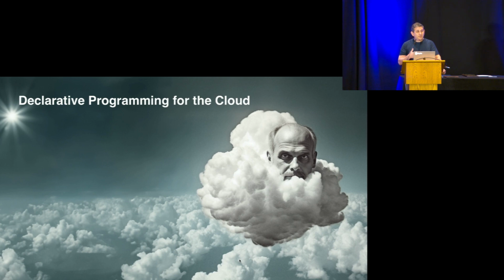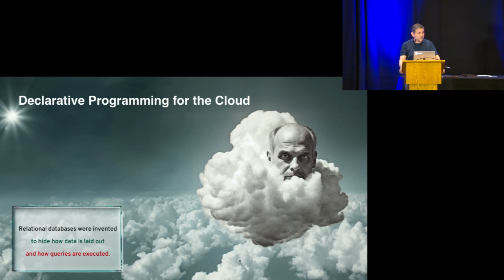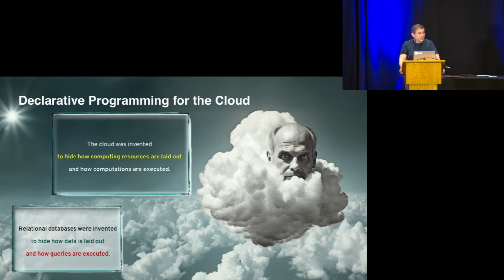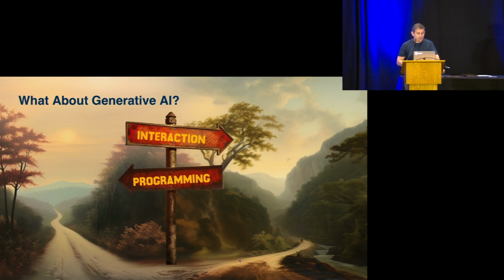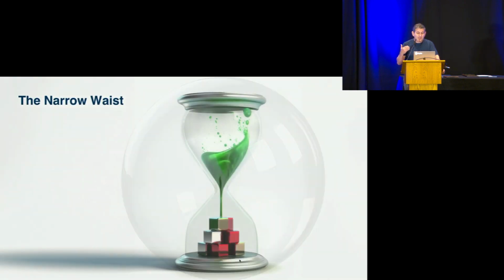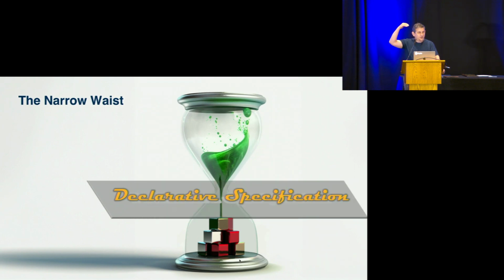2023 SIGMOD Codd Innovation Award Talk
"A Broader Perspective on Declarativity"